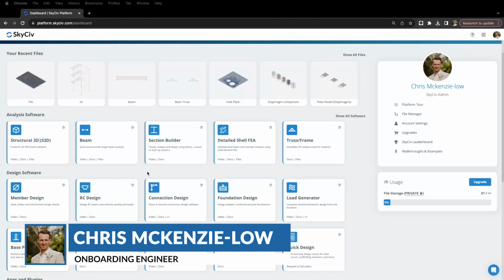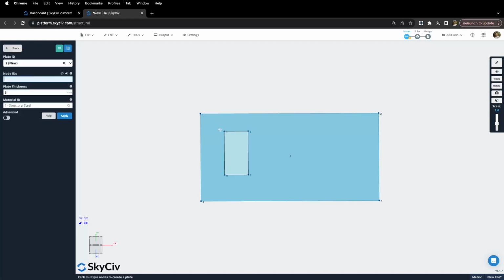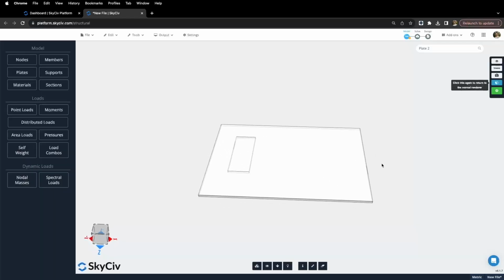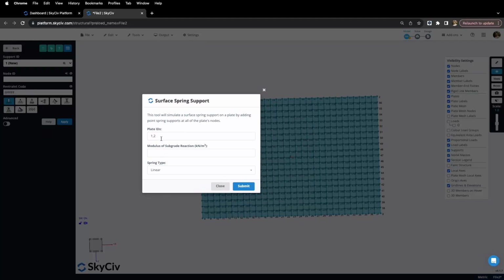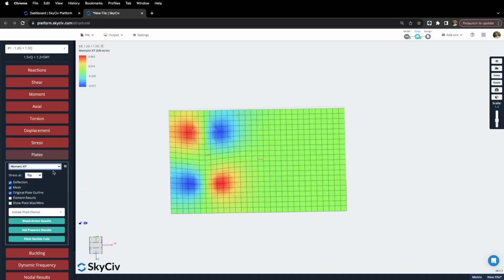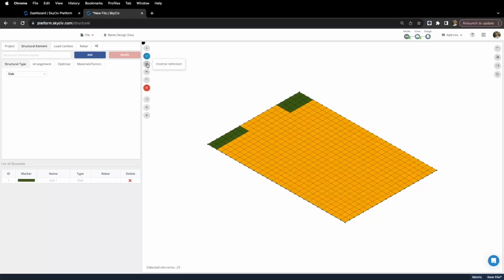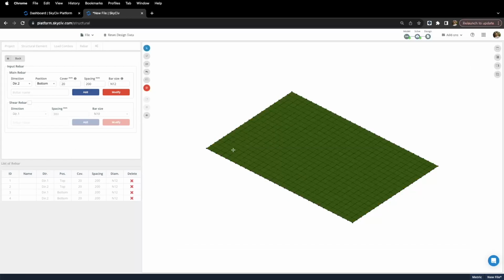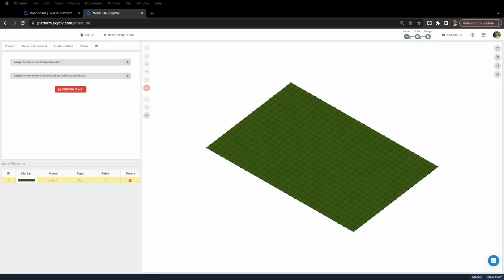Slab on Grade Tutorial with SkyCiv Structural 3D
Learn how to model, analyse and design a Concrete Slab on Grade using Structural 3D and the Plate Design Module. We will go through creating plates, assigning loads, assigning supports and completing the analysis and design of the slab.